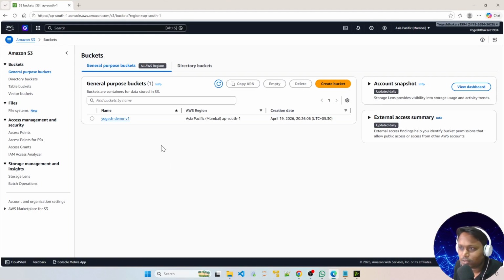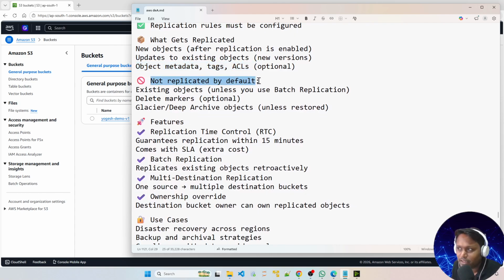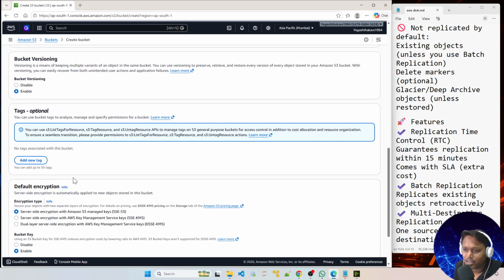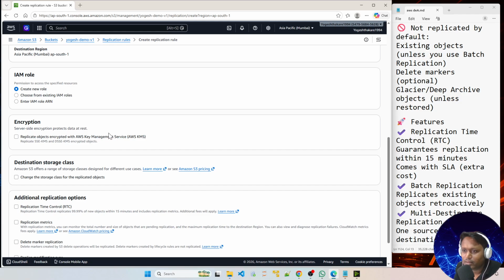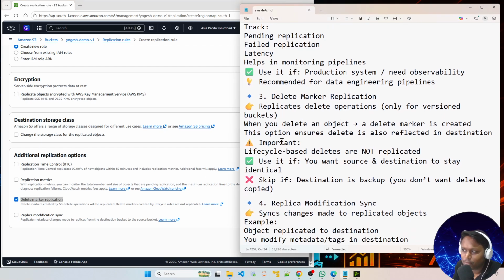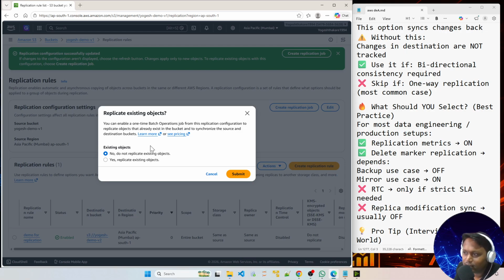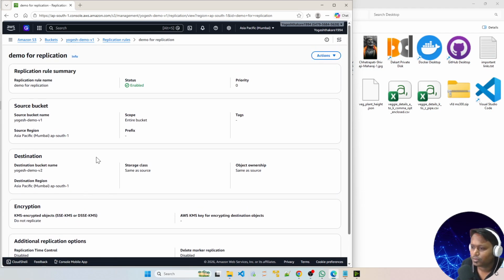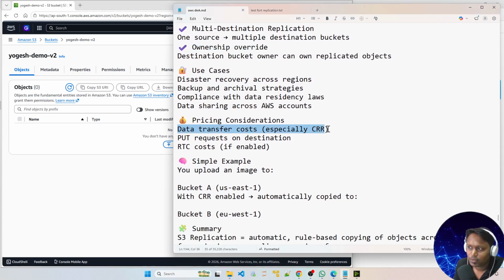Amazon S3 Replication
Amazon S3 Replication is a feature that automatically copies objects from one S3 bucket to another—either in the same region or a different region—for durability, compliance, or performance.
Here’s a clear breakdown:

🔁 Types of S3 Replication
1. CRR (Cross-Region Replication)
Replicates objects to a bucket in a different AWS region
Used for:
Disaster recovery
Compliance requirements

Low-latency access for global users
2. SRR (Same-Region Replication)
Replicates objects within the same region
Used for:
Data aggregation
Log processing
Compliance (keeping copies in separate accounts)

🔐 Use Cases
Disaster recovery across regions
Backup and archival strategies
Compliance with data residency laws
Data sharing across AWS accounts

💰 Pricing Considerations
Data transfer costs (especially CRR)
PUT requests on destination
RTC costs (if enabled)

1. Replication Time Control (RTC)
👉 Guarantees 99.99% of objects replicate within 15 minutes
Comes with SLA + monitoring

Useful for:
Financial systems
Compliance / DR (Disaster Recovery)
❗ Extra cost involved
✅ Use it if: You need strict replication timing
❌ Skip if: Normal async replication is fine

🔹 2. Replication Metrics and Notifications
👉 Sends replication status to CloudWatch
Track:
Pending replication
Failed replication
Latency
Helps in monitoring pipelines
✅ Use it if: Production system / need observability
💡 Recommended for data engineering pipelines

🔹 3. Delete Marker Replication
👉 Replicates delete operations (only for versioned buckets)
When you delete an object → a delete marker is created
This option ensures delete is also reflected in destination
⚠️ Important:
Lifecycle-based deletes are NOT replicated
✅ Use it if: You want source & destination to stay identical
❌ Skip if: Destination is backup (you don’t want deletes copied)

🔹 4. Replica Modification Sync
👉 Syncs changes made to replicated objects
Example:
Object replicated to destination
You modify metadata/tags in destination
This option syncs changes back
⚠️ Without this:
Changes in destination are NOT tracked
✅ Use it if: Bi-directional consistency required
❌ Skip if: One-way replication (most common case)

🔥 What Should YOU Select? (Best Practice)
For most data engineering / production setups:
✅ Replication metrics → ON
✅ Delete marker replication → depends:
Backup use case → OFF
Mirror use case → ON
❌ RTC → only if strict SLA needed
❌ Replica modification sync → usually OFF